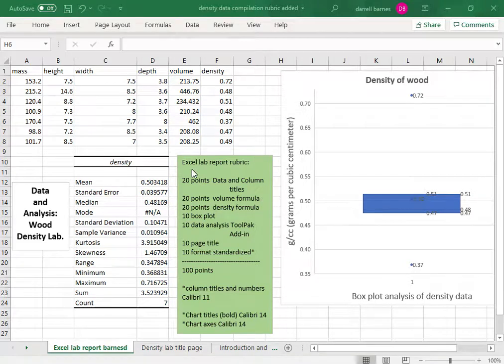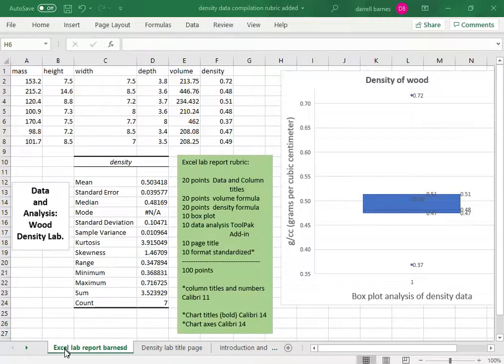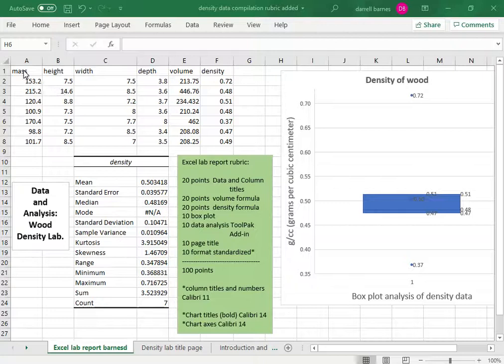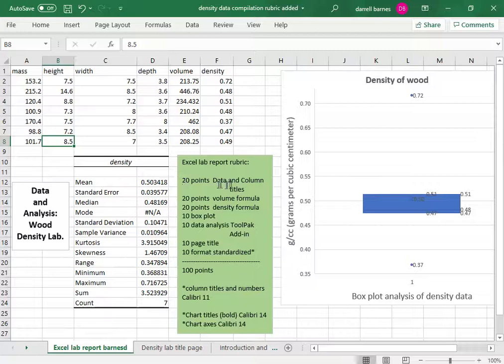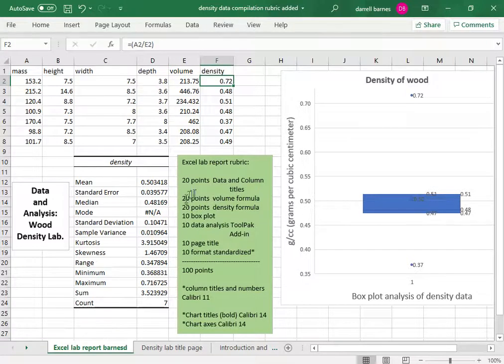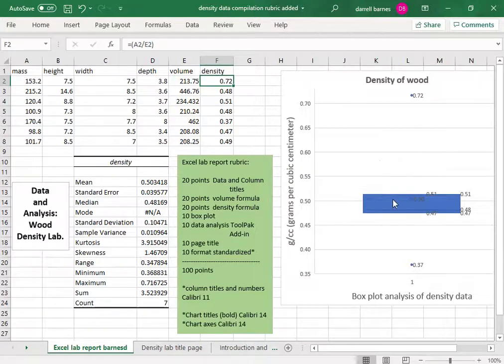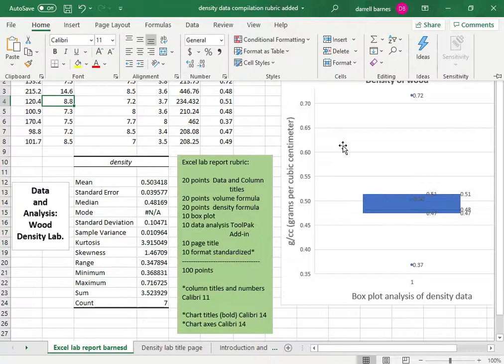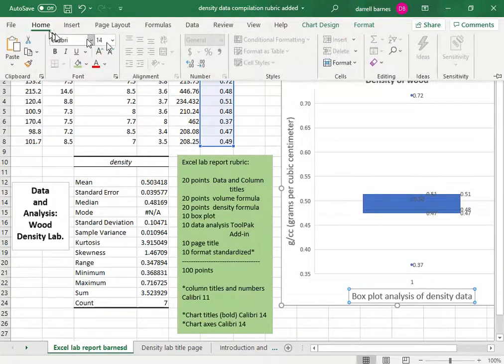Rubric Excel Density Lab report